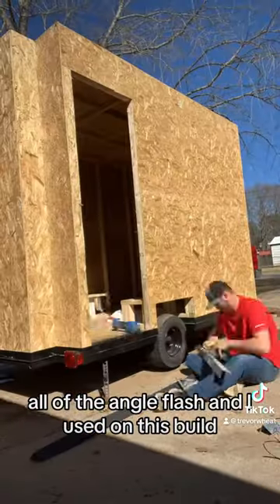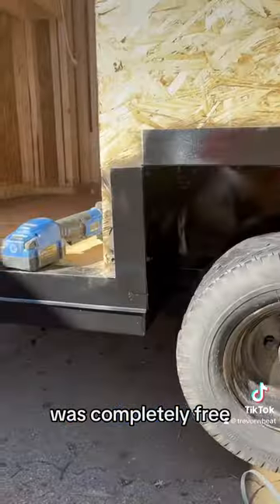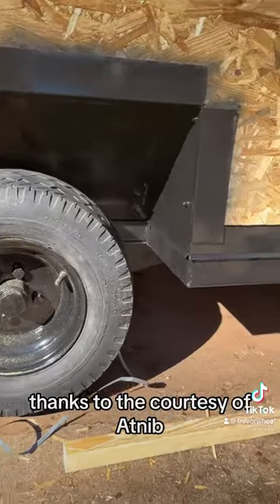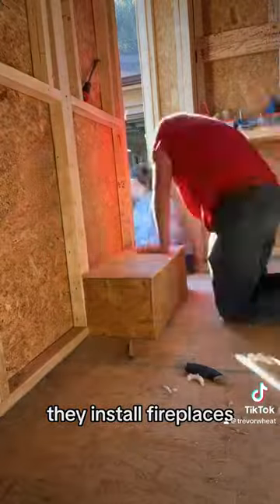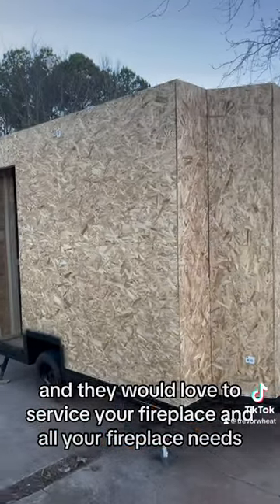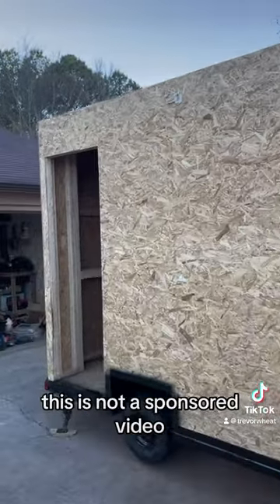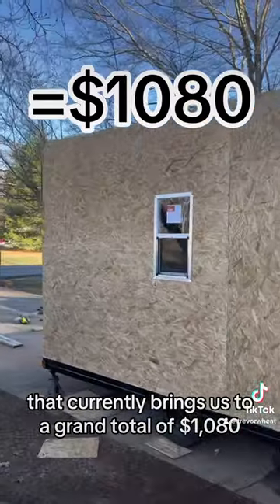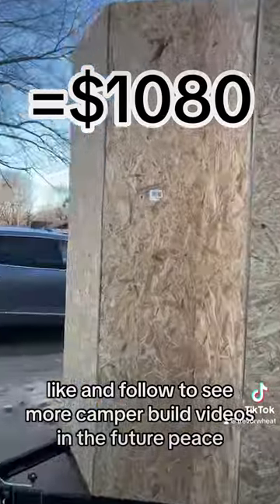(Part 2) Camper Trailer Prices diy fypシ゚viral